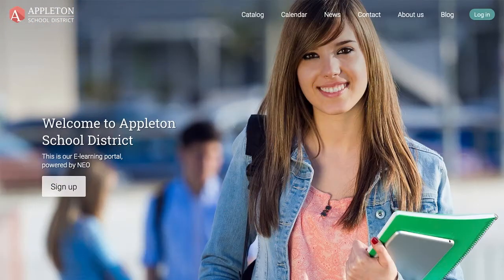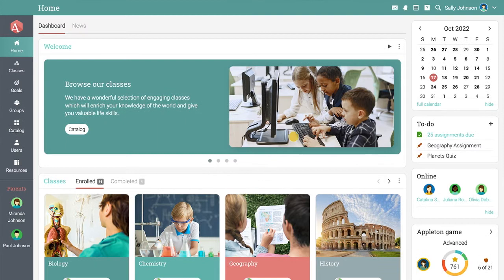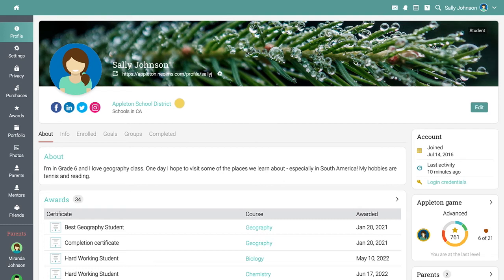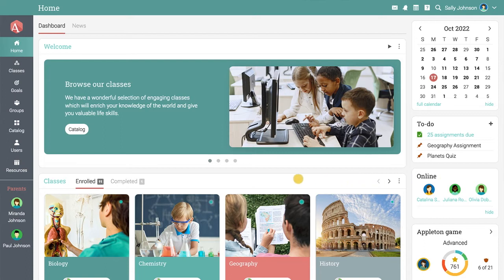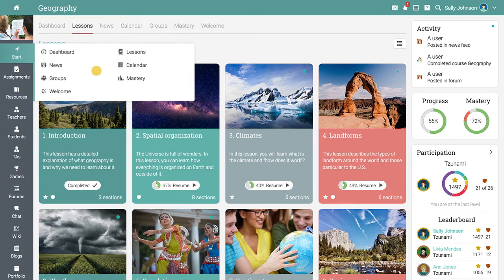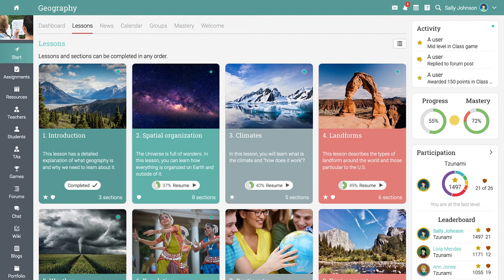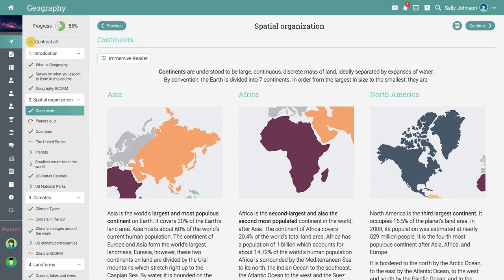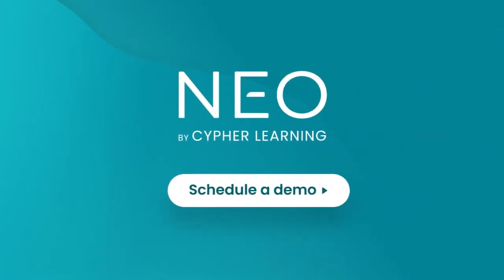How to navigate the CYPHER platform (formerly NEO LMS) as a student